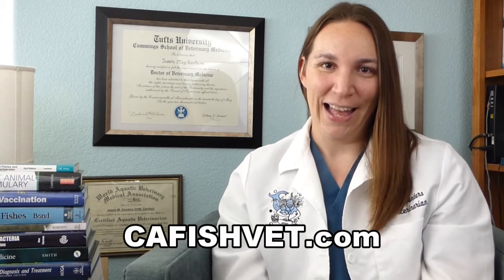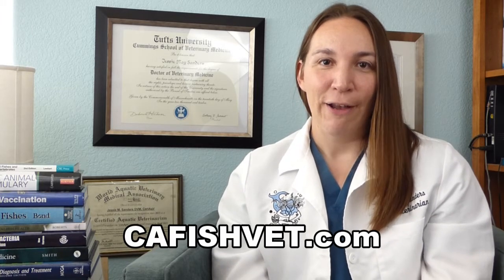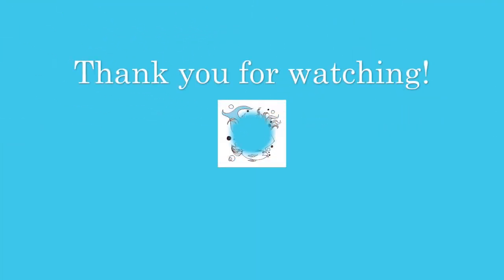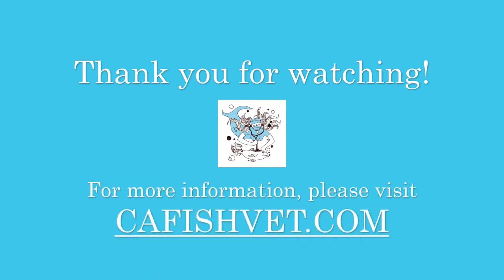Fish Facts - What is "clean" water?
Just because your water “looks clean,” does that mean it’s safe for fish? Absolutely not and we’ll put it to the taste test to prove it!

Clear water is no indication that your water chemistry is safe for your fish. You cannot see changes in your nitrogen cycle, pH or chlorine simply by looking at your water! You need to test your water regularly using a liquid-based test kit to ensure that your water is healthy.

Watch our video for the whole story or read our blog post For more information about pet fish health, please visit our If you have a sick fish and need help, call 866-FISH-VET